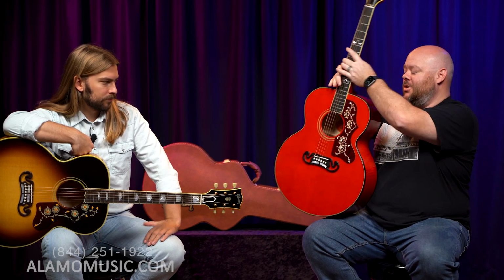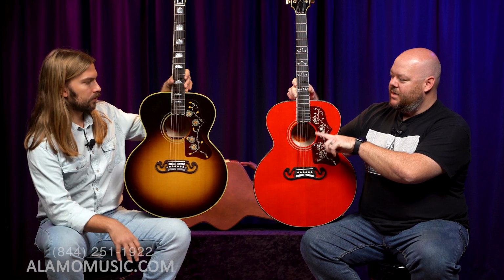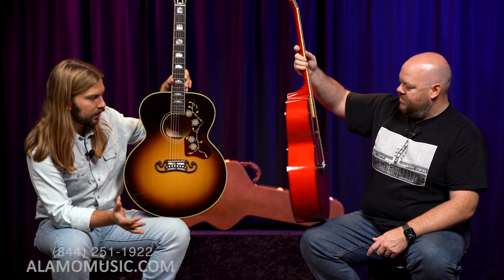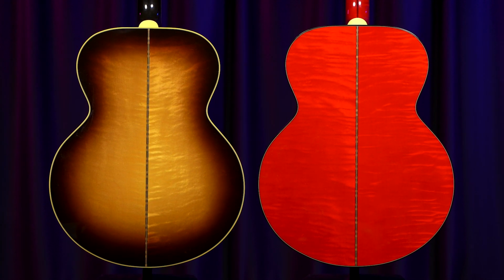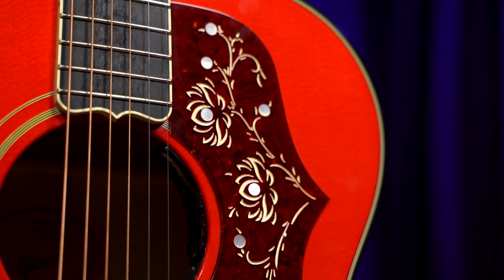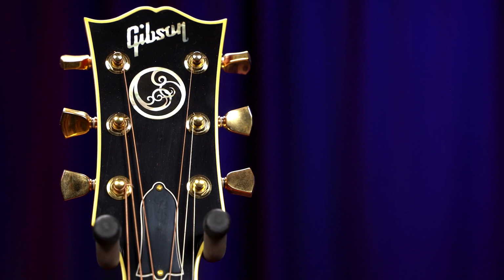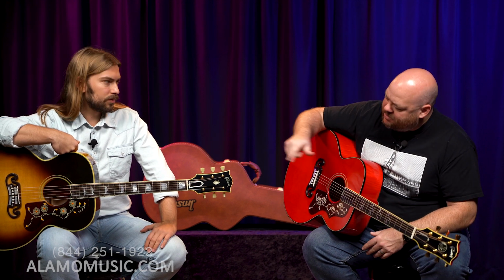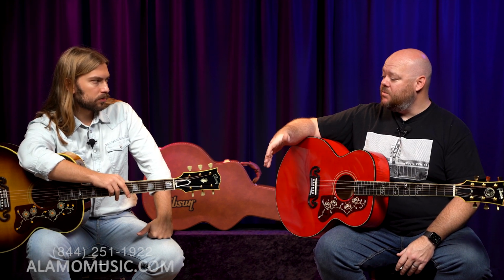Gibson SJ-200 Original vs. Gibson Custom Shop Orianthi SJ-200 Comparison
Is it worth it? Original Collection vs. Custom Shop? Expensive vs. More Expensive? All of these questions come up when trying to think of a title for this video-- today we've got 2 extremely high end guitars, both built off the same foundation of the Super Jumbo Gibson acoustic. The original SJ-200 is a legendary guitar in its own right, and the Custom Shop version designed by modern-legend Orianthi takes it to a whole new level. Take a listen and let us know which one you'd prefer!

0:00 Intro
8:48 Standard SJ-200 Demo
10:25 Orianthi SJ-200 Demo
12:04 Final Thoughts